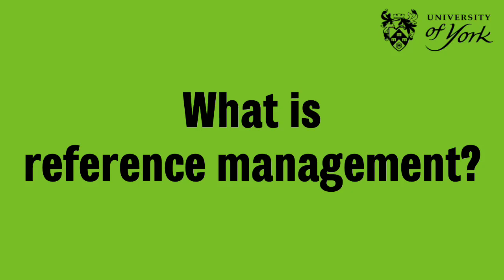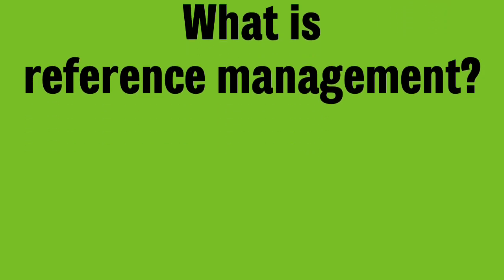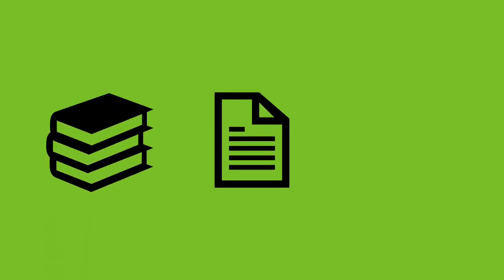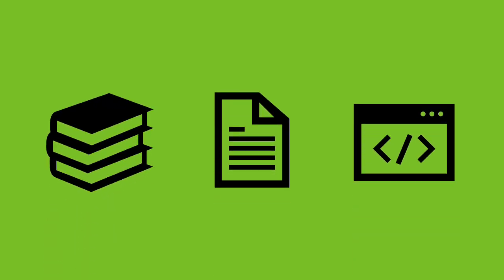What is reference management?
Reference management is an important process when doing academic work, but what is it, and how might reference management applications help?